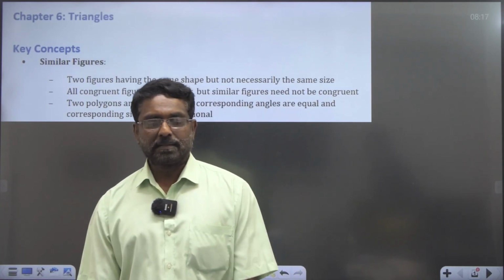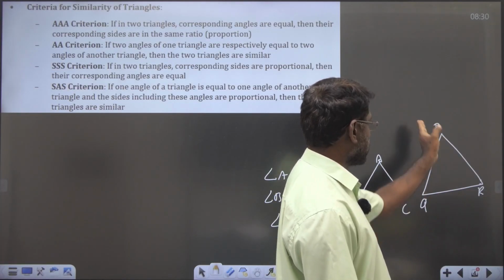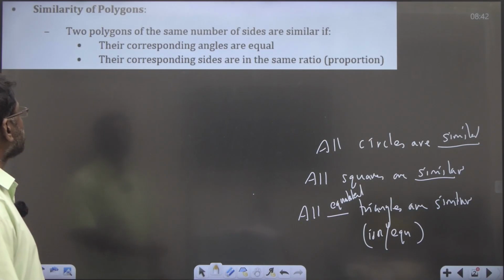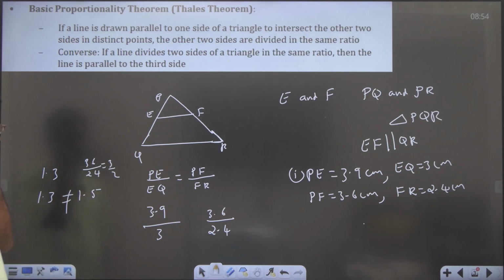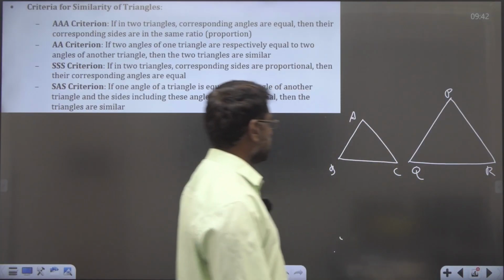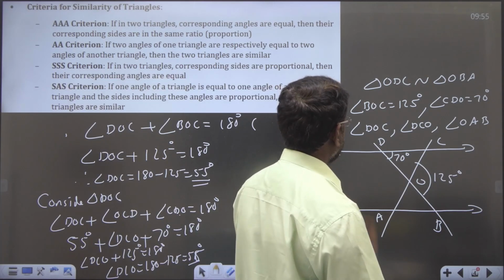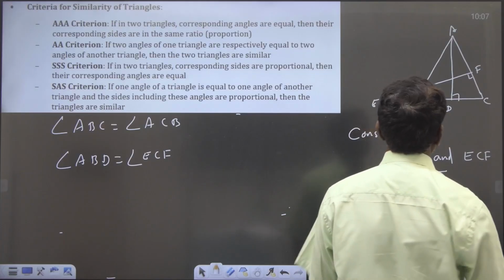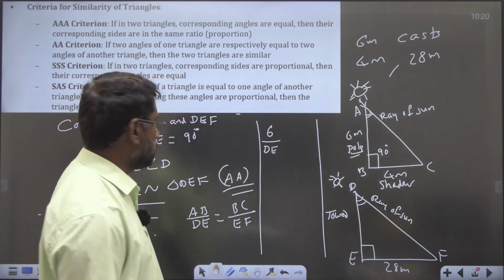CBSE CLASS TEN Maths | Triangles | One Shot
In this One Shot revision class, learn the complete chapter Triangles for CBSE Class 10 Mathematics with clear explanations and a board-exam-oriented approach. This session is ideal for quick revision and last-minute exam preparation.

📘 Topics covered in this video:

Similar figures and similar triangles

AA similarity

SAS similarity

SSS similarity

Theorems on areas of similar triangles

Pythagoras Theorem and its applications

Important proofs and numericals

This One Shot class helps students revise efficiently, strengthen concepts, and score better in CBSE Class 10 Maths Board Exams.

📌 Watch till the end for full clarity and exam confidence.